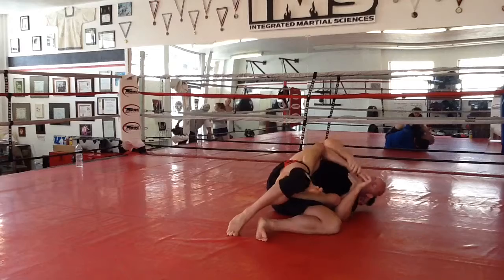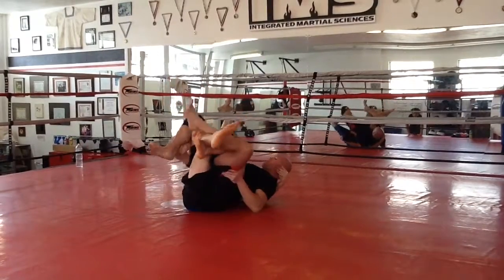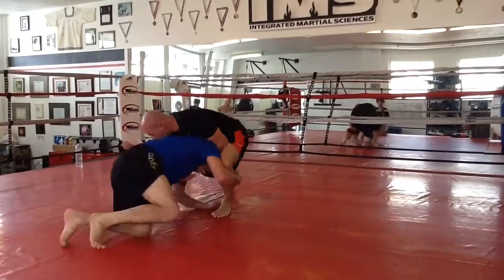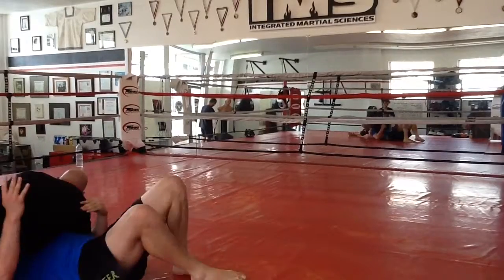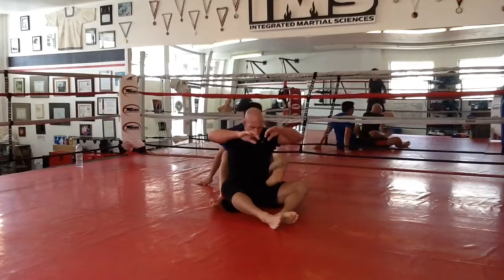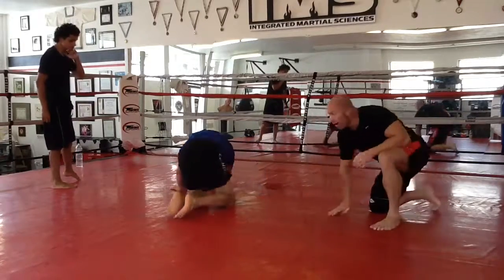Submission Grappling 7-16-16 - Roll 3 of 4, Seth & Nighthawk (Commentary)